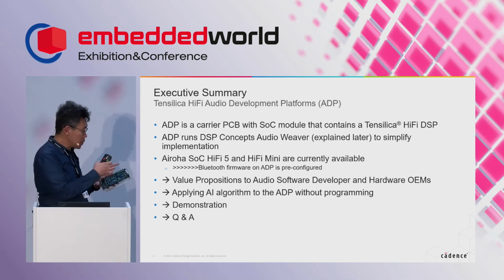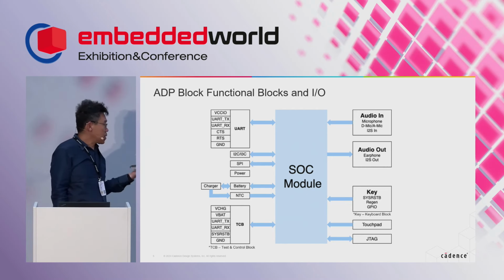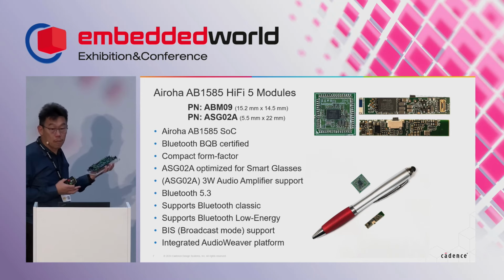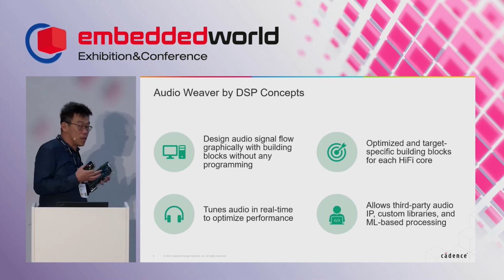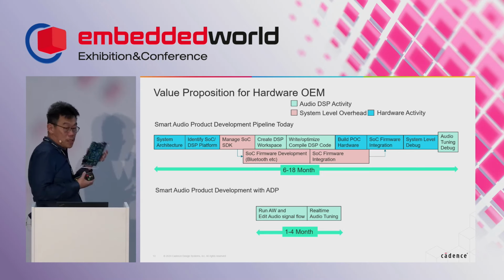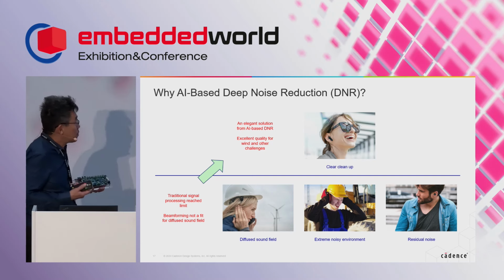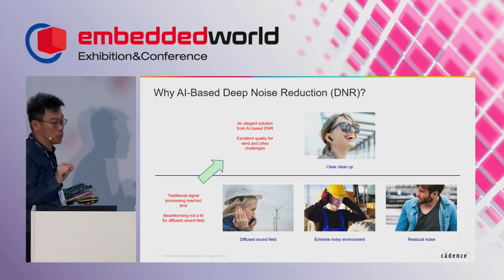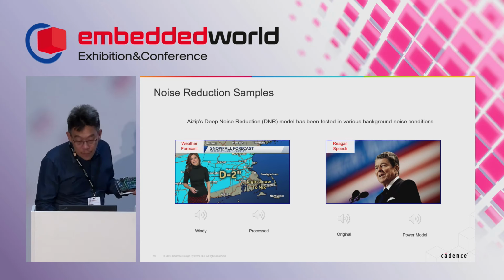embedded world 2024: Easy and Fast Deployment of an AI Noise Reduction Algorithm on HiFi DSPs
Cadence supplies DSPs for ultra-low-power, always-on to advanced NN and high-performance systems for hearables, wearables, home entertainment, and automotive infotainment. The new Tensilica Audio Platform from Cadence provides a fast and easy way to deploy advanced audio software on the Tensilica HiFi DSP in an embedded product. In this session, an AI-based noise reduction algorithm is demonstrated running on the HiFi DSP using the Tensilica Audio Platform. The run time includes DSP Concepts’ AudioWeaver, one of the partners in our comprehensive audio ecosystem of 190+ companies.

Presented by Casey Ng, Audio Product Marketing Director at Cadence